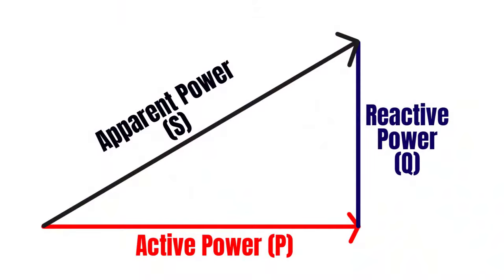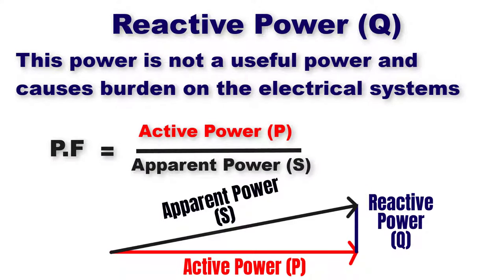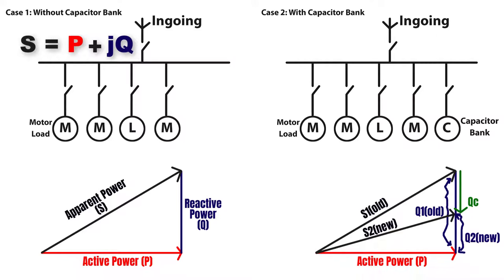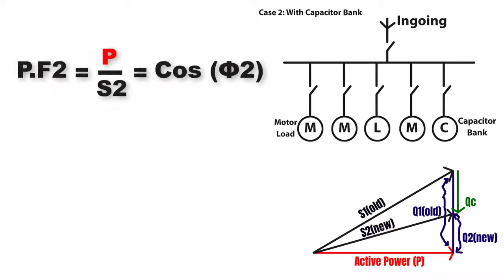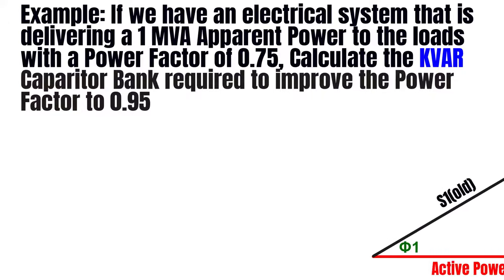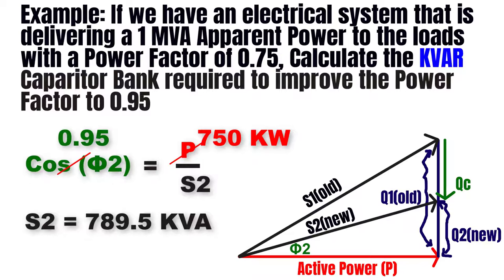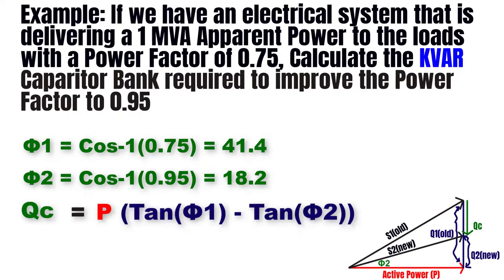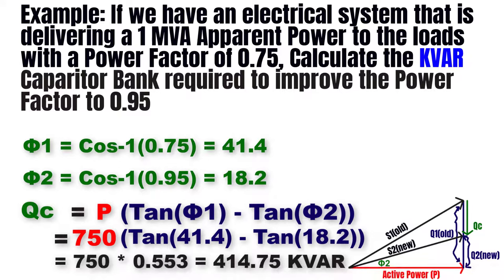Capacitor Bank Sizing (KVAR) for Power Factor Improvement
In this Video we will learn how to calculate the required capacitor banks in KVAR to improve the system power factor